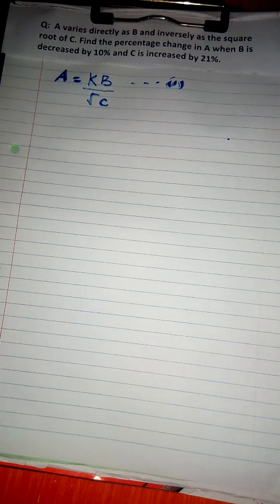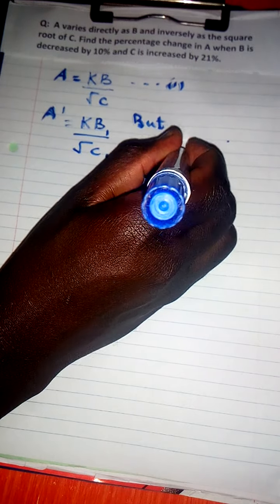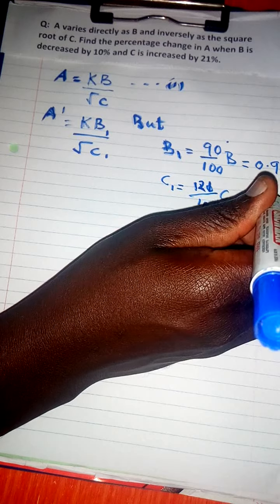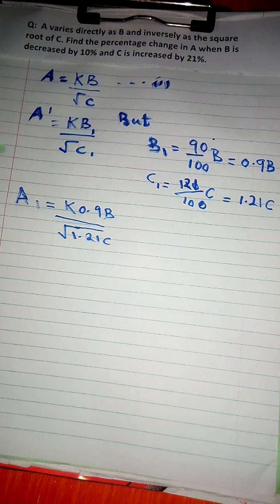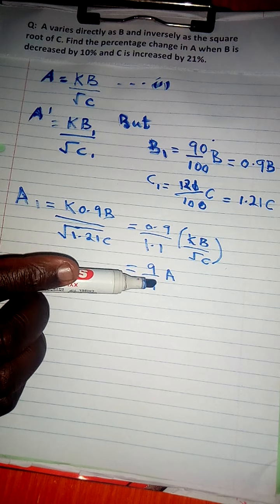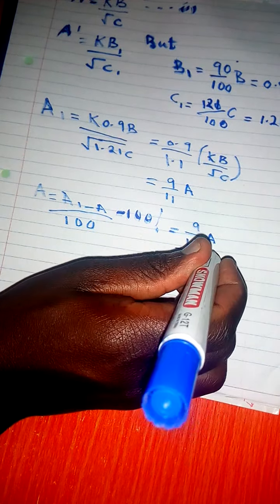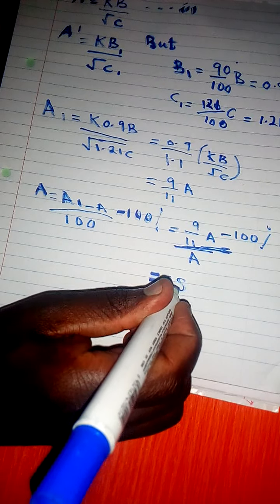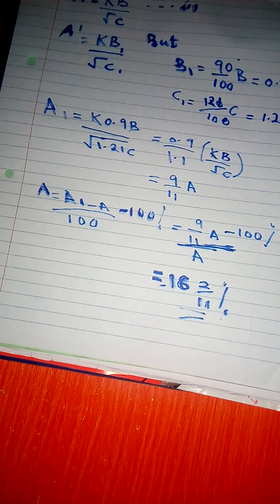Proportions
Direct and Indirect propositions